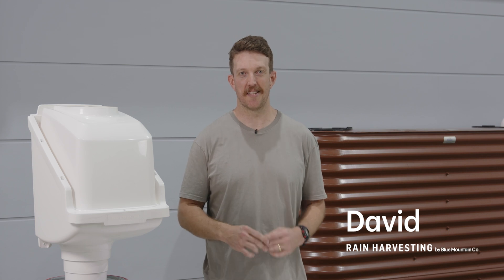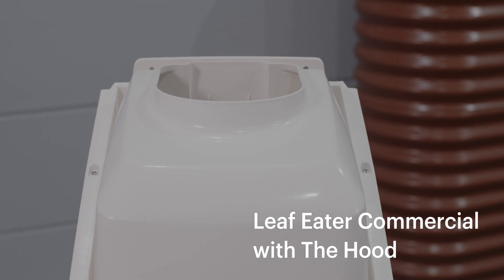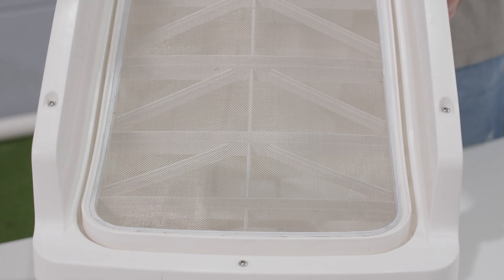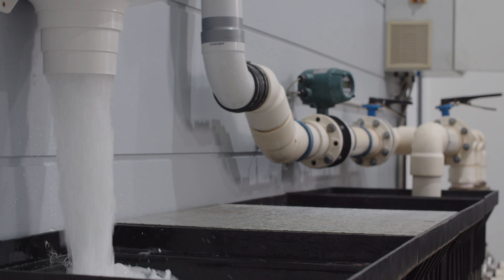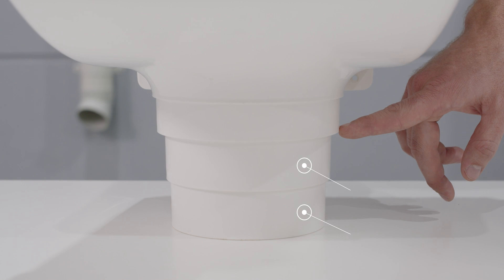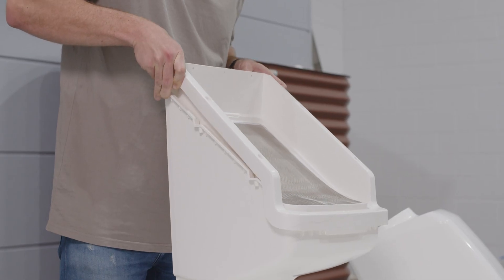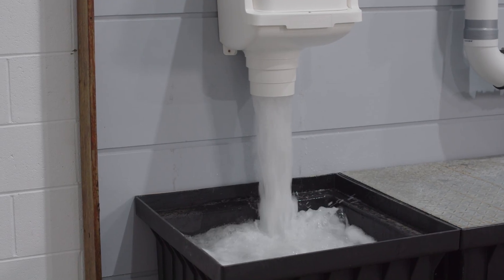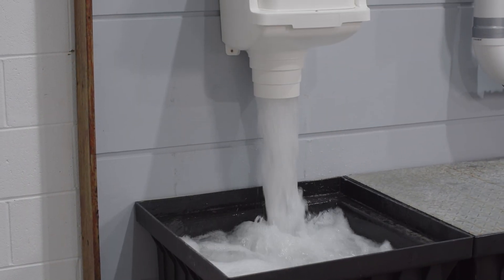Leaf Eater Commercial with the Hood Product Overview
Designed for large commercial applications, our Leaf Eater Commercial with The Hood will deliver massive quantities of rainwater with high flow rates while keeping leaves and debris out of your rain harvesting system.